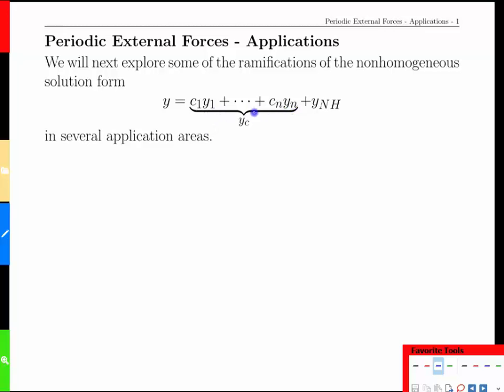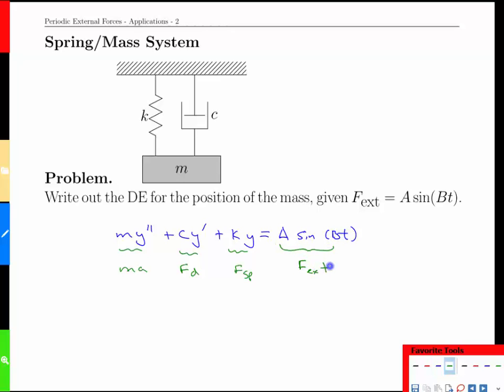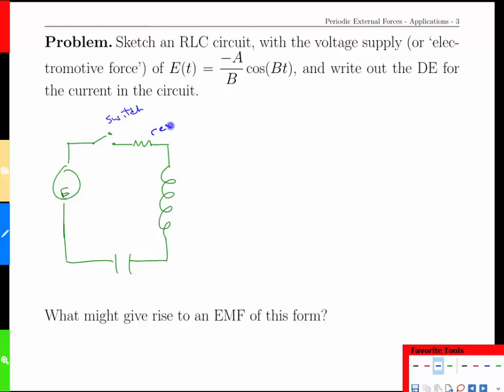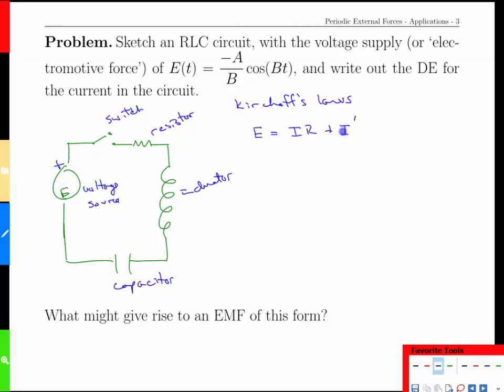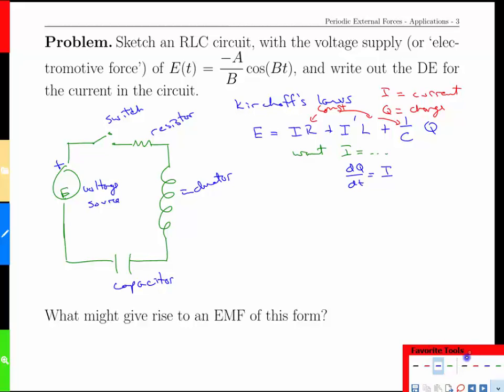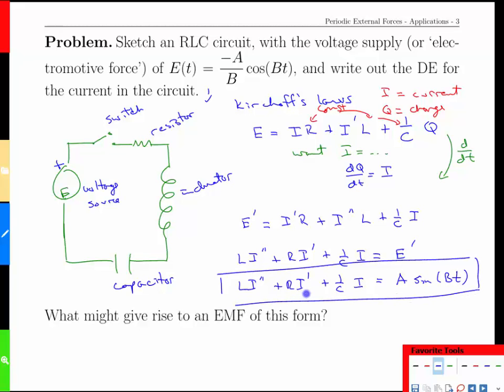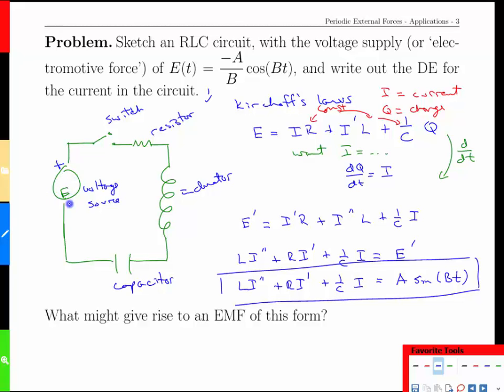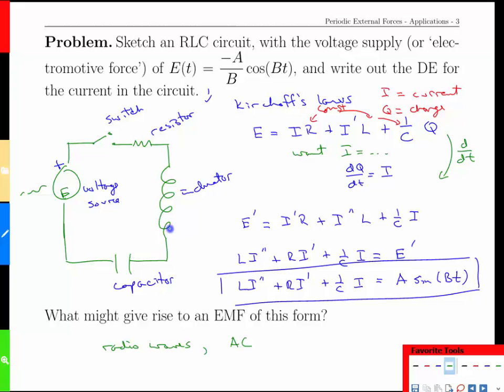Week 5-6 Periodic External Forces Applications